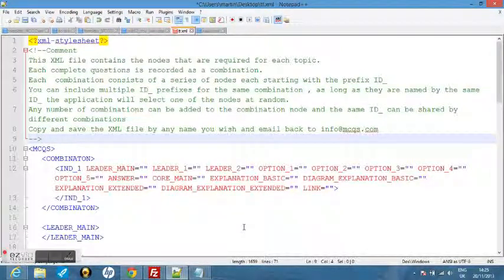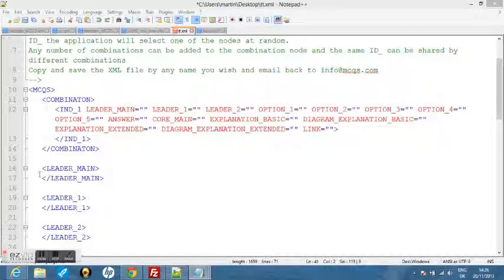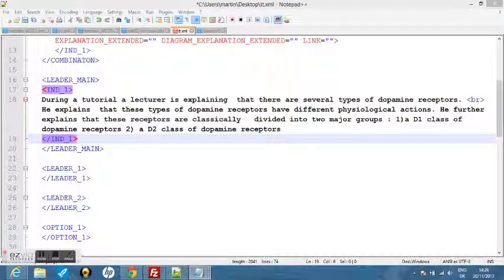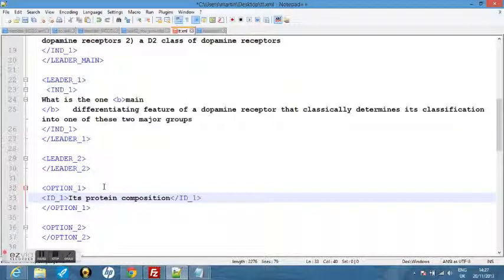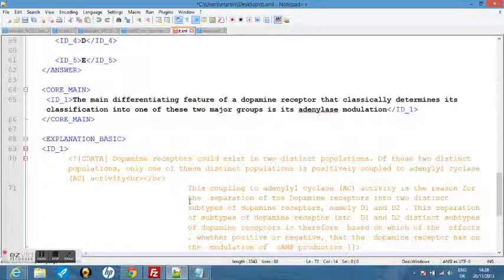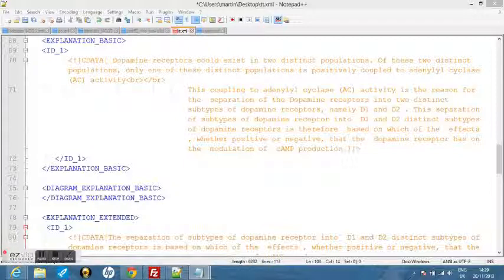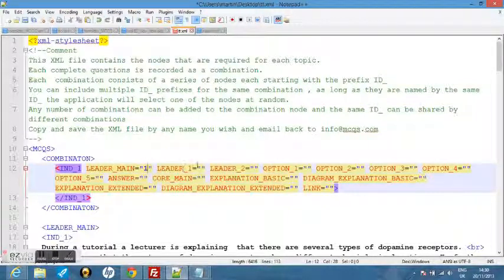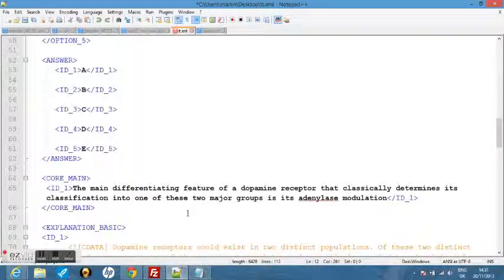My Ezvid Video